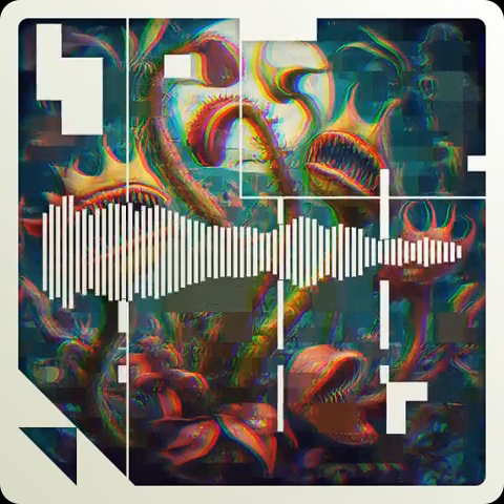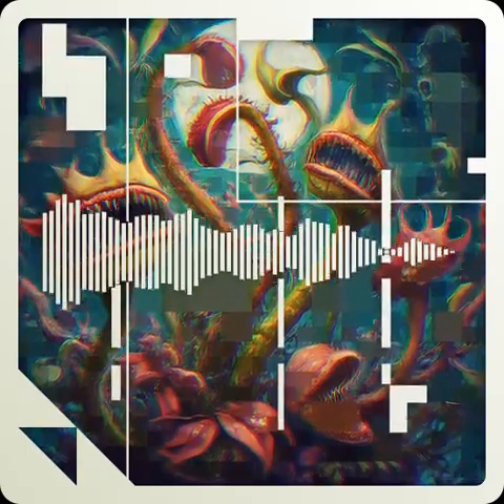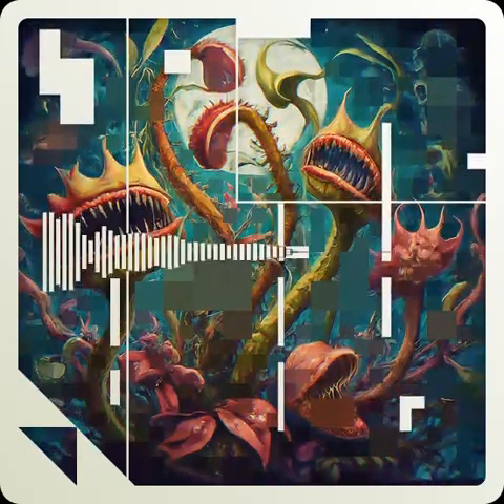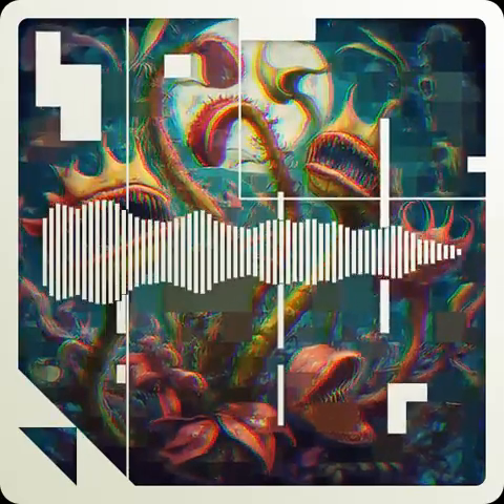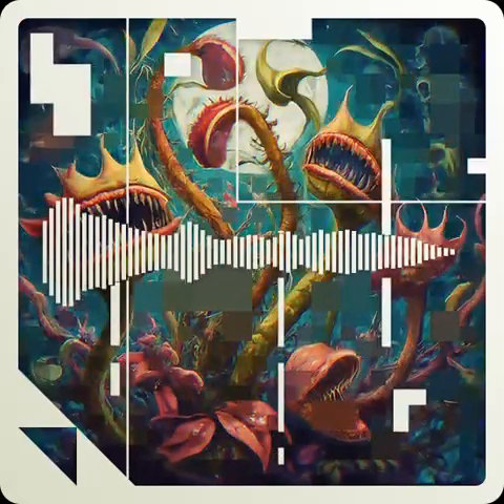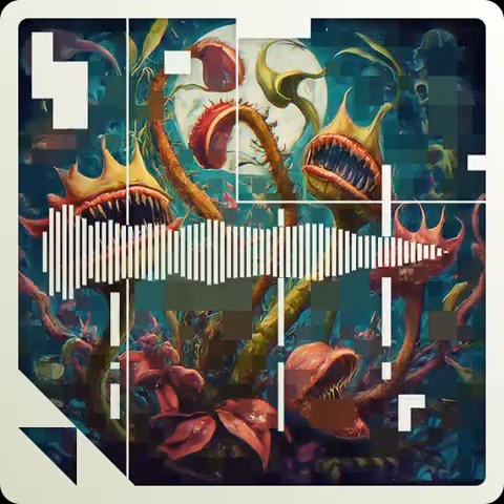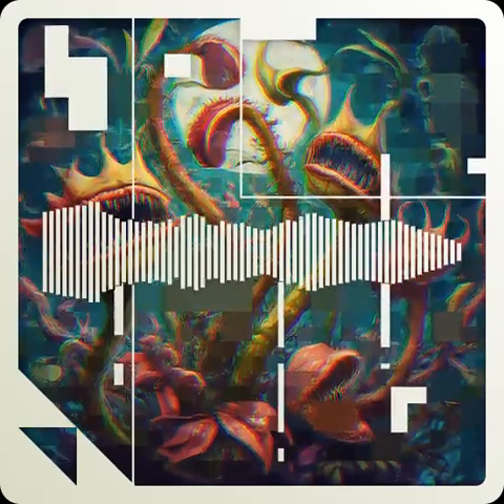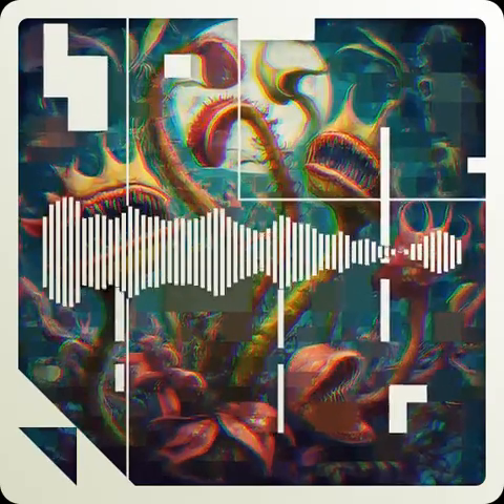NiTRO - Nature's Hunter (ITS A TRAP!)(N2o Bass Song)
here's some music with some information about carnivorous plants enjoy